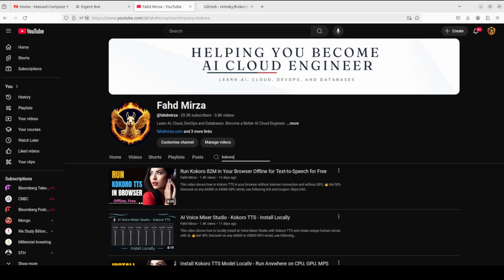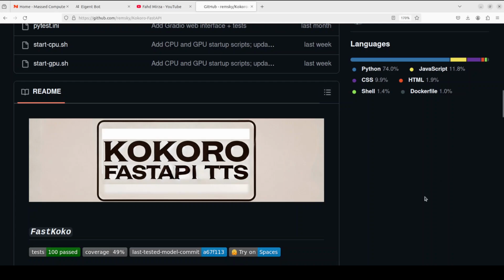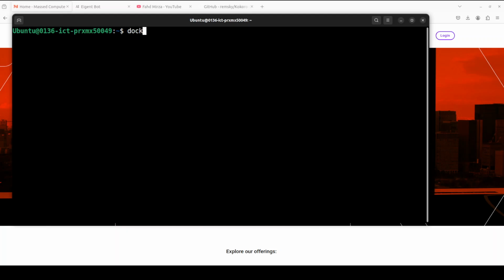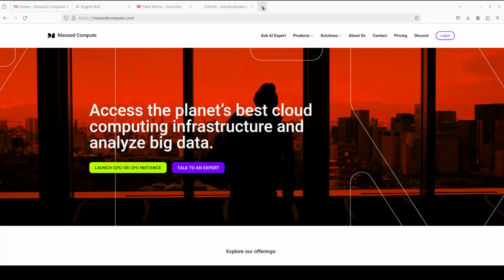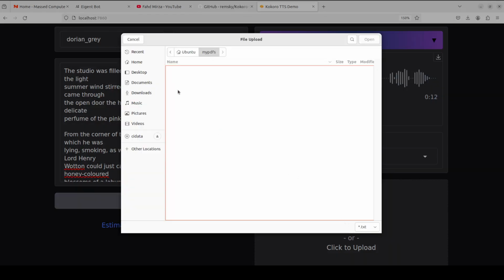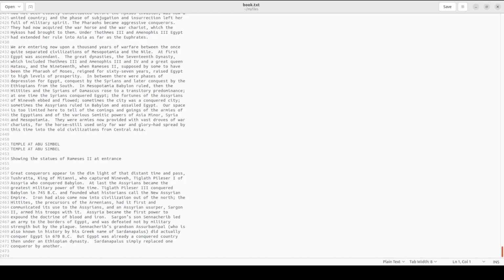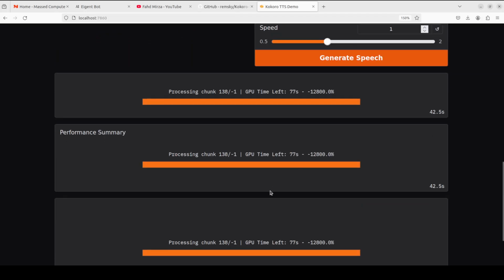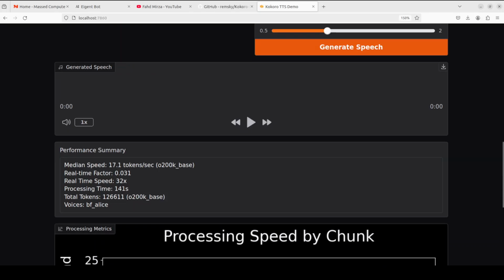Generate an Hour of Audio Per Minute with Kokoro 82M Locally - FastKoko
This video locally installs Kokoro FastAPI  which is a dockerized FastAPI wrapper for Kokoro-82M text-to-speech model w/CPU ONNX and NVIDIA GPU PyTorch support, handling, and auto-stitching.